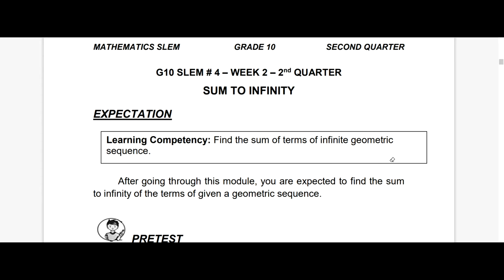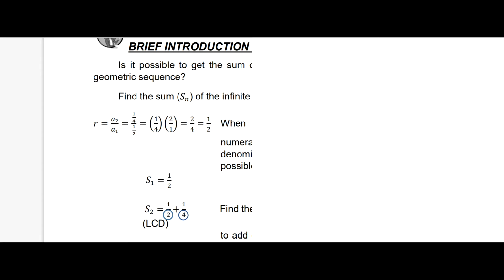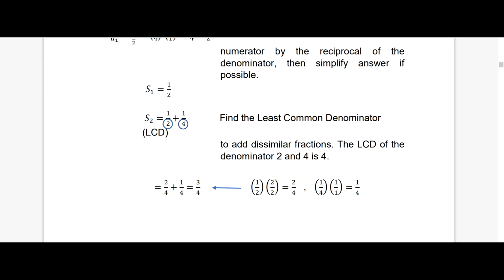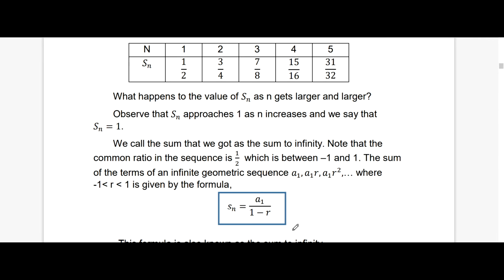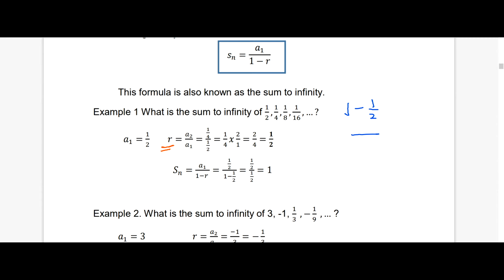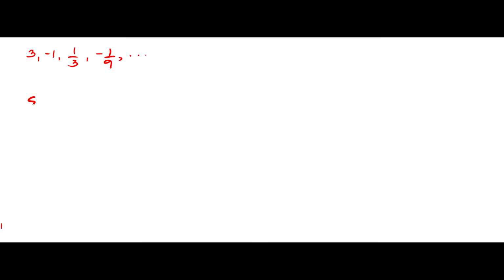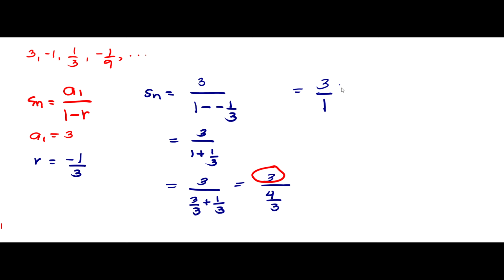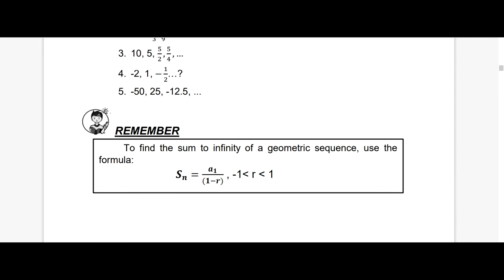Sum of Infinite Geometric Sequence/ Sum to Infinity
SLEM #4
DEPED MALABON